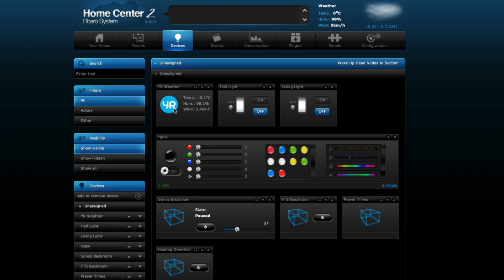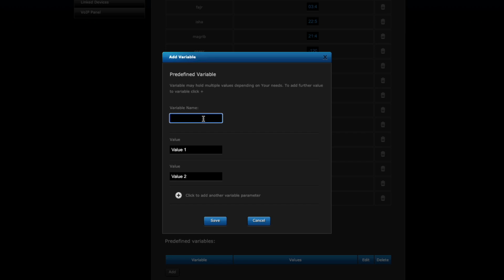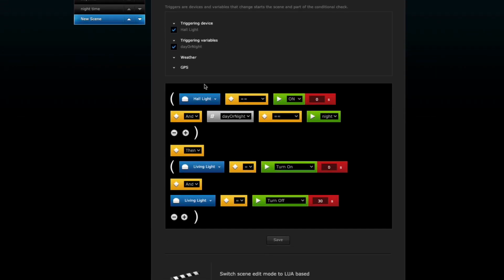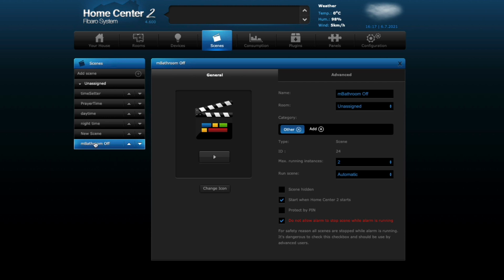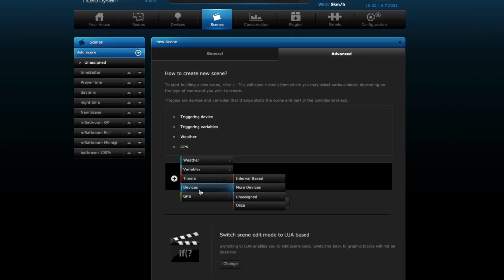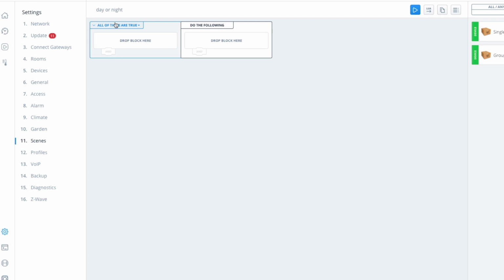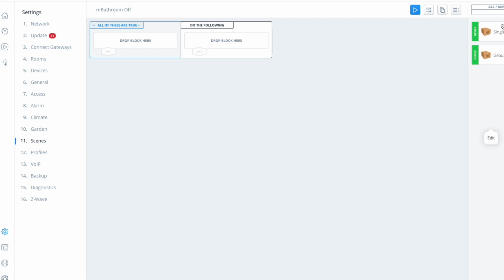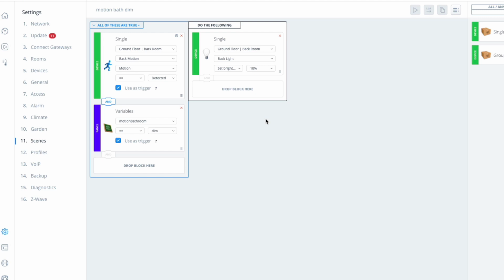Fibaro Home Center - How to use Variables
This video oulines how to use variables in all of the Home Centers.
Home Center 3
Home Center 3 Lite
Home Center 2
Home Center Lite

The first part talks about HC2 and after approx 24 mins it starts to tak about HC3.
However i havent repeated the info for HC3 users so advisable to watch the whole video as the scene creation principle is the same.